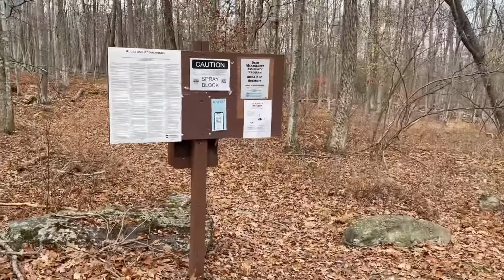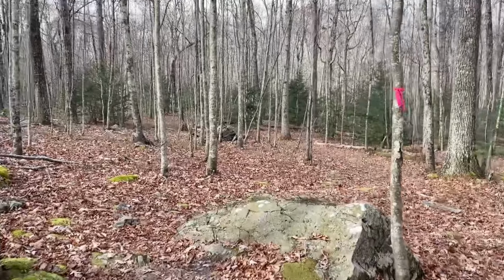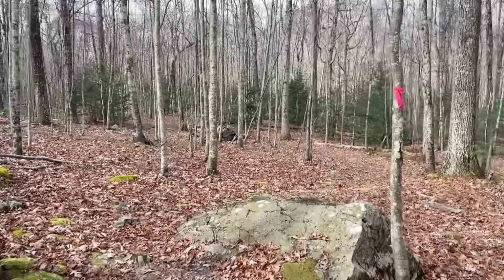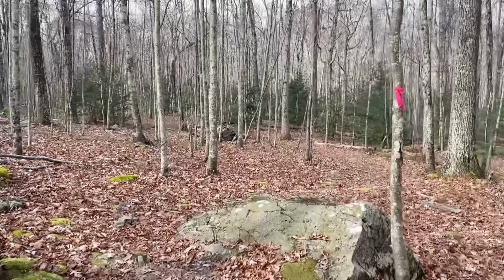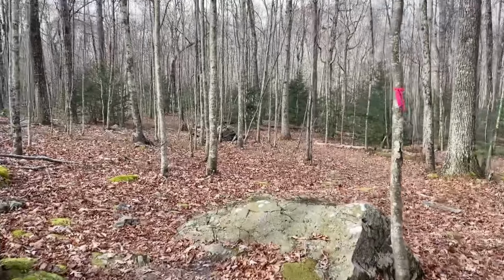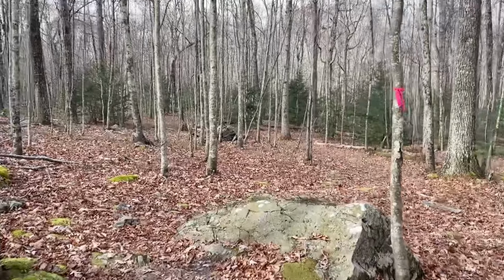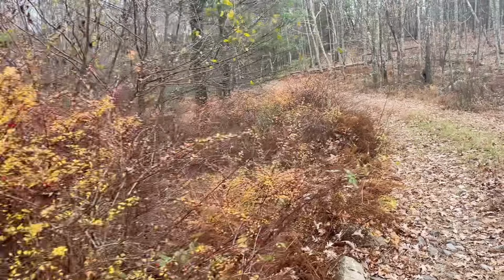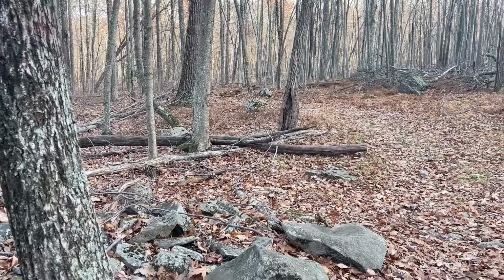Stairway Lake- Stairway Wilds of PA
This is one of the many fantastic hikes close to my cabin rental in Milrift, PA. It features an easy out and back trail to a beautiful lake, and two campsites- one of them ahas a surprisingly magnificent view!!